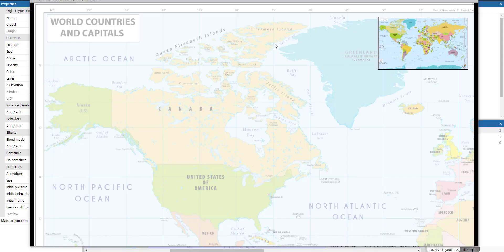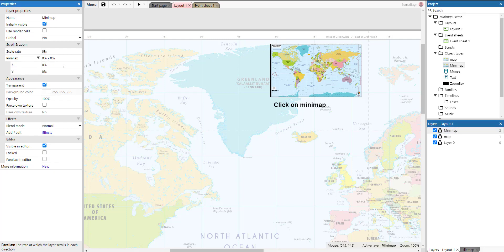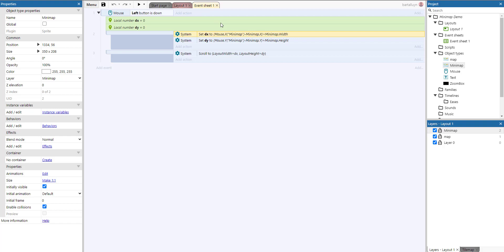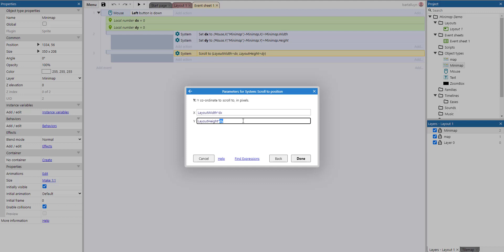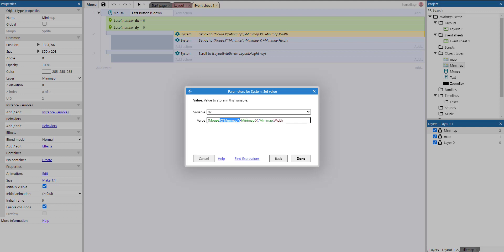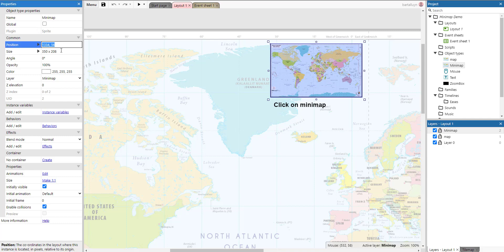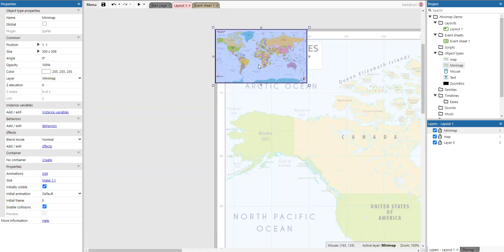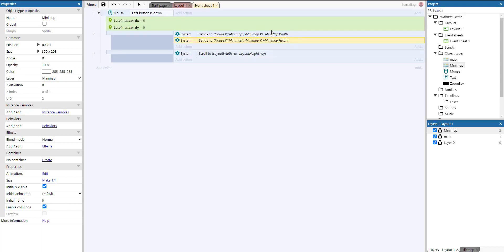Construct 3 demonstration : Creating a minimap